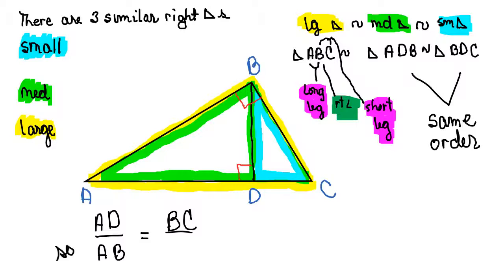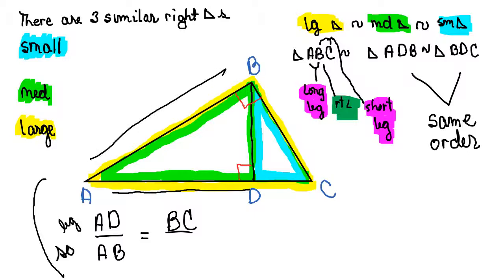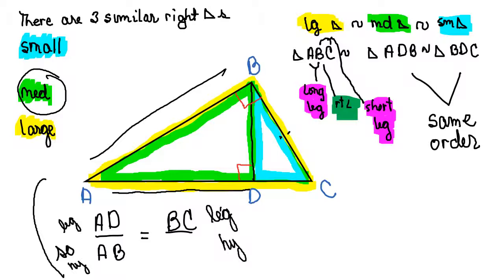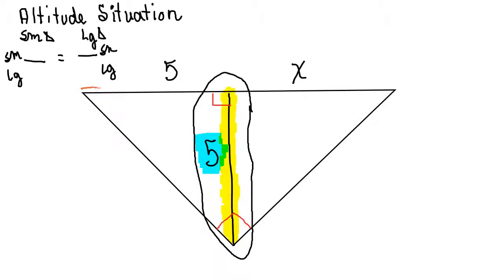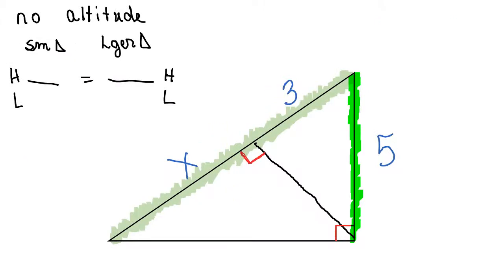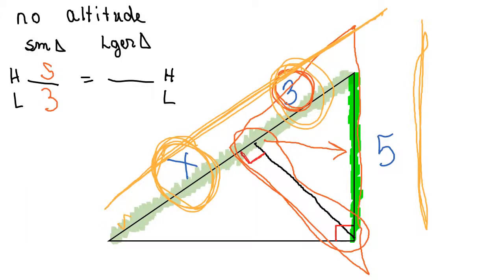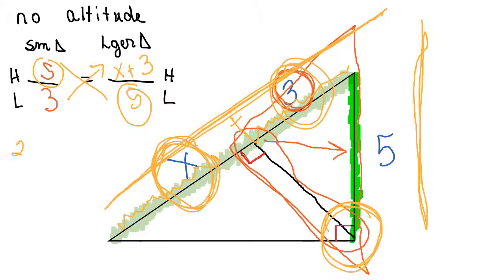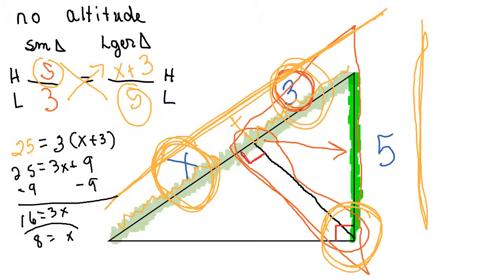Right Triangle Similarities Special